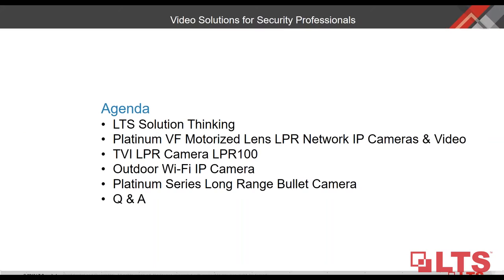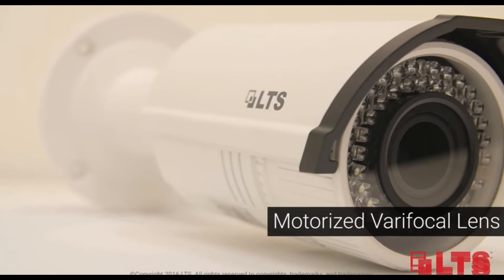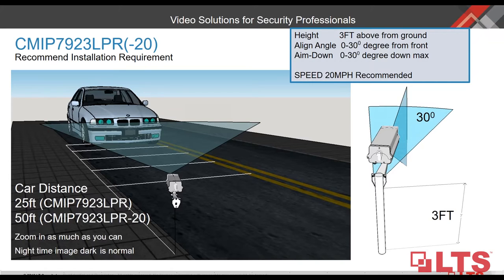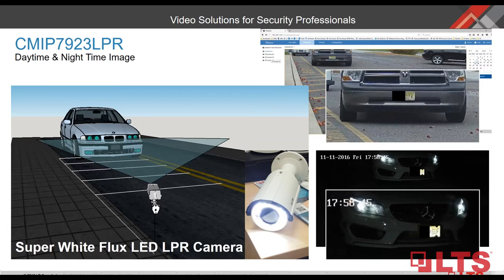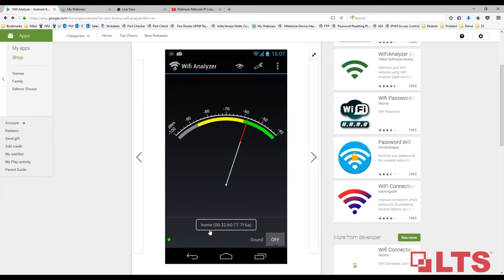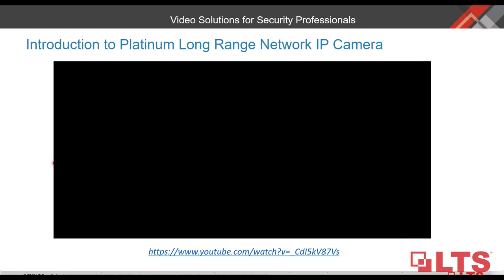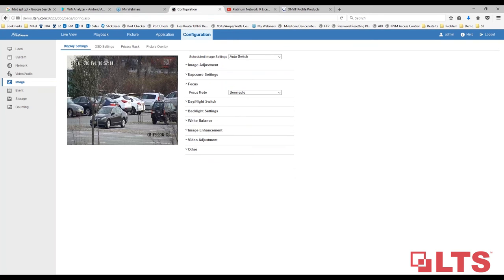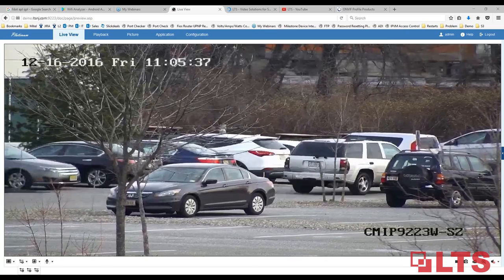LTS Webinar - Introducing IP LPR, Long Range, and Outdoor WiFi IP Cameras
Comprehensive introduction to LTS new IP license plate recognition, long range, and outdoor WIFI IP cameras. Specifically tailored to help system integrator deploy professional video solutions.

Call your Security Consultant today.

LTS is a leader in video surveillance solutions in the category surveillance cameras and network video recorders. LTS, is a U.S. based company with well-developed collaboration partners. Majority of LTS growth is generated by the full video product line; network cameras, NVRs, high definition analog, HDTVI cameras and DVRs, PTZ, accessories, and free application software.